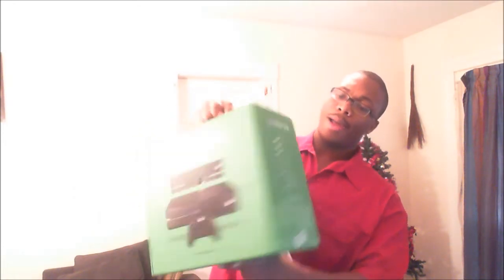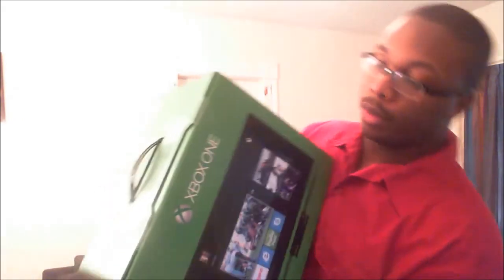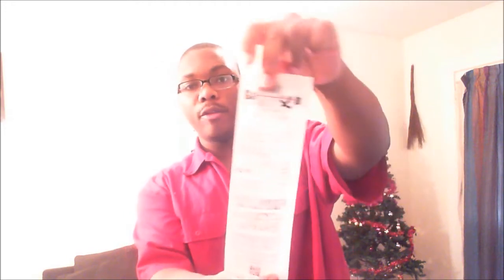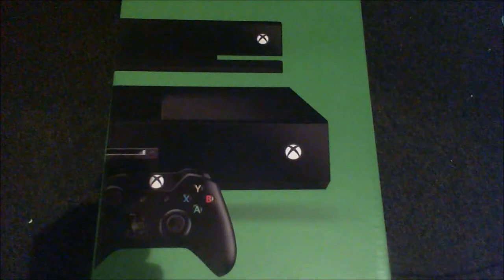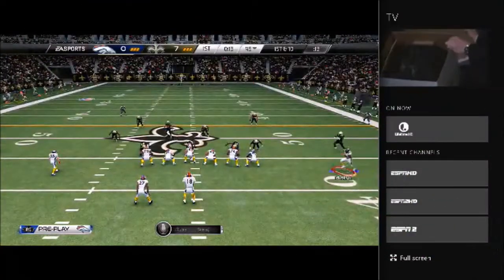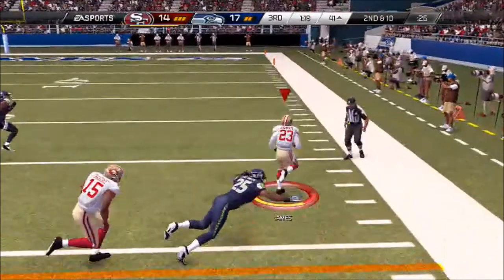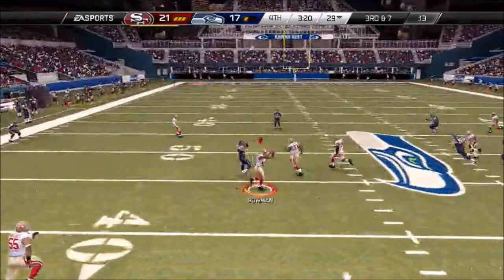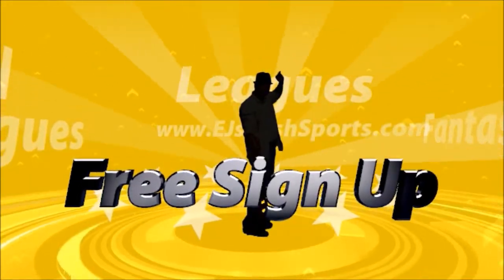Win a Xbox One Play Madden 25 No B.S. | and game-play review of Madden 25 Xbox One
New Madden 25 Tournament For "The Xbox One"
Platform: Xbox 360
Date: Sat. Dec. 21 2013
$30 -To Join
$10-Buy Back
Sign up at EJsCashSports.com

Tournament Name = Hit-stick For an Xbox One

Date & Start Up
          Sat.Dec 21
Start Time 4:00 pm eastern

be in the lobby by 3:45 pm eastern

or you Can be D.Q. Any Questions

          General Setup

1.) 25 Man Tournament minimum

2.) $30 A Person Start time Can be Delayed by up to 30mins

3.)Single Elimination

4.) Winner Receives Gets an Xbox One

64+ Users
1st.) Gets an Xbox One + a Game of your choice
2nd.) Gets $100

5.) The lower your seed number You get home
6.) Re-buys $10/to make it Double Elimination

                                                   Rules

1)  Absolutely No Quitting -- (quitting can result in as severe as removal from Community)

2) 4th down -- you Can go for it

3) Kickoffs and punts- the kicking team cannot receive the ball any other way then causing big hit fumble or onside kick down in the fourth (this means you can kick it high or squib kick but if no one picks it up on other team and you get it you must punt the ball out the back of the end-zone )
(If someone provides proof of A rule being broken it will result in removal from Community)

4) The lower your seed number You get home

5) No QB Wrap(New)